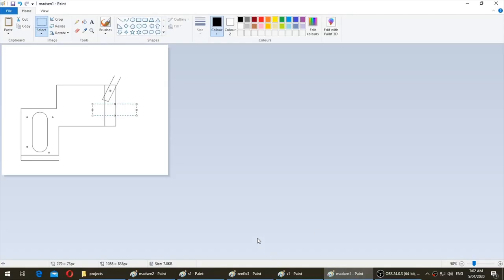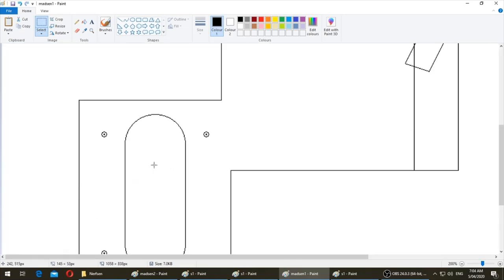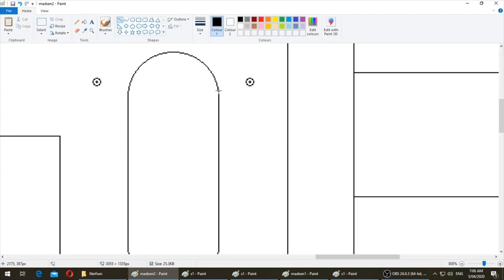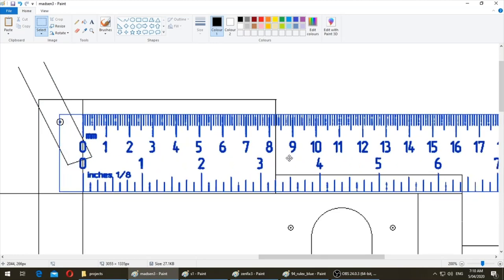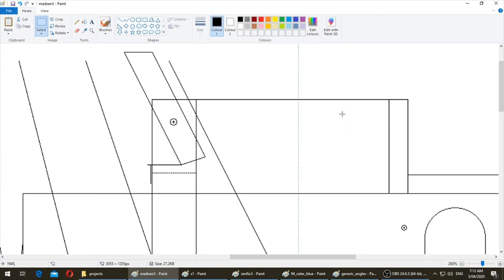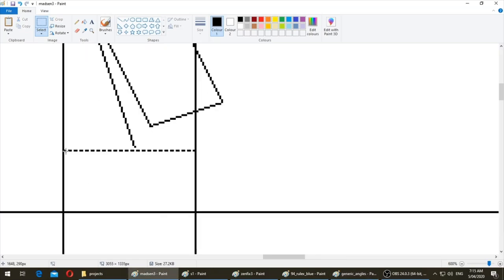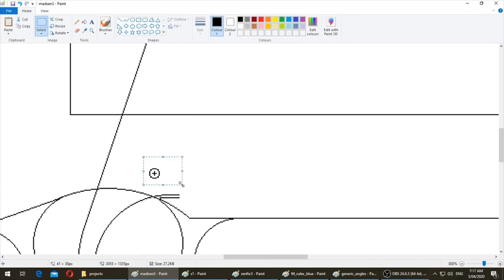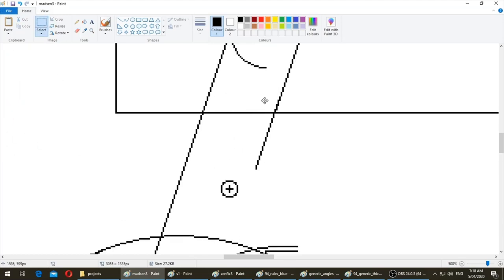MS Paint Engineer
Why use industry standard software when you could use MS Paint?

Plans for sale:

Intro / outro music and SFX:
Gold Coast by Jens Kiilstofte